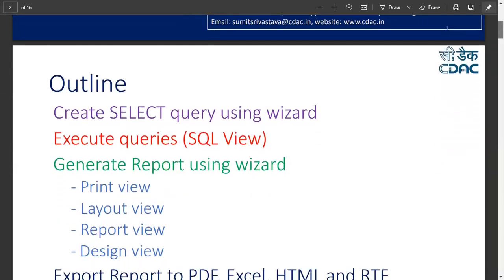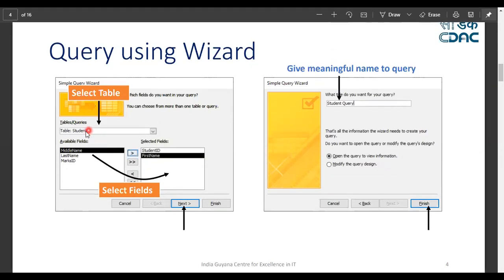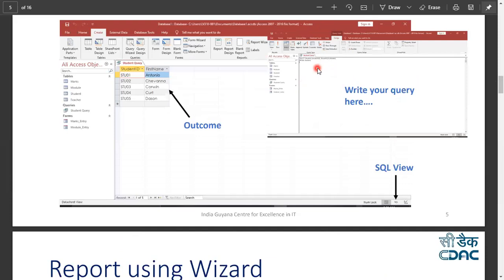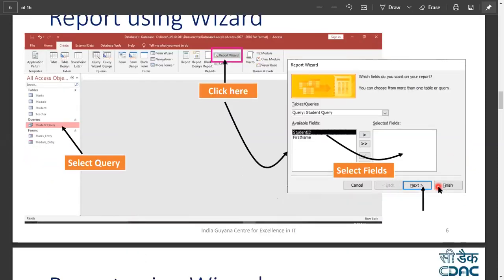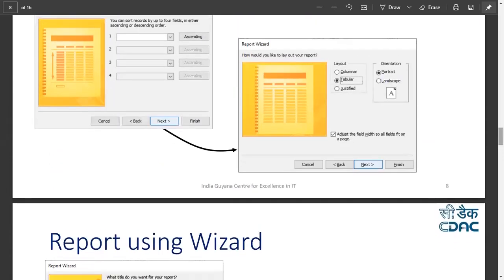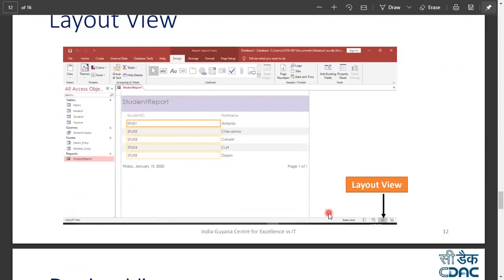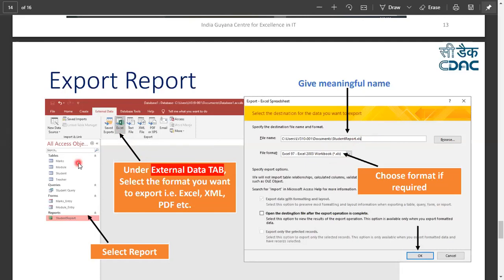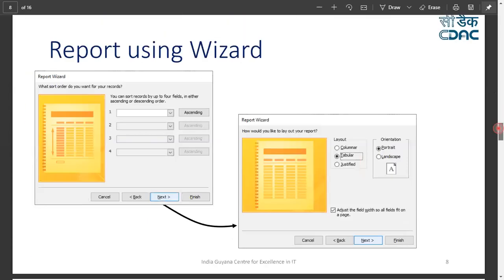Create & Execute Queries, Report Generation, Report Views, Data Export in ms-access [Day-14]